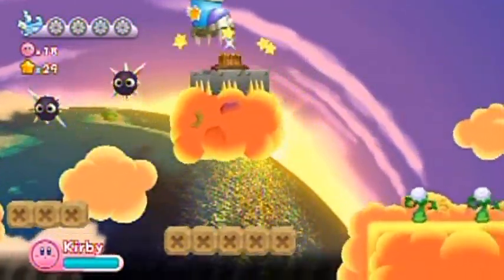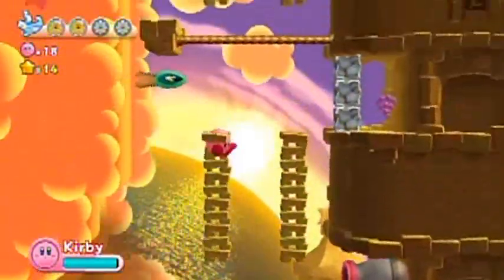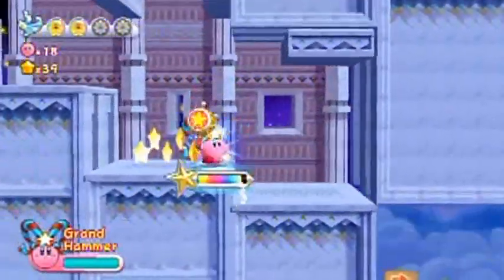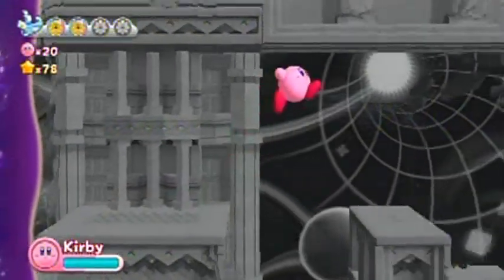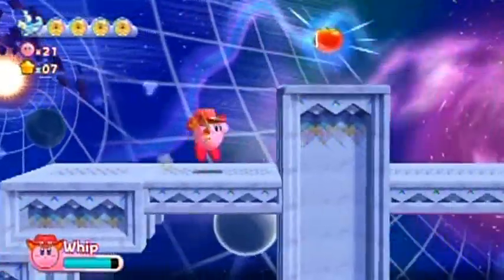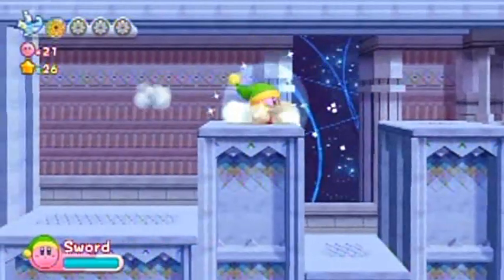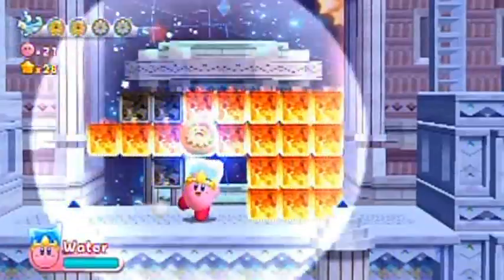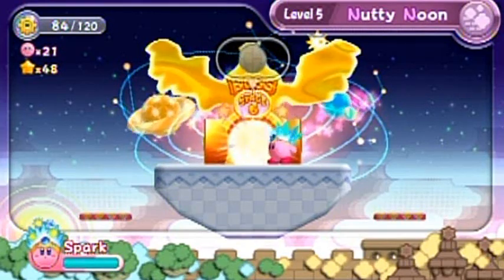Kirby's Return To Dreamland Walkthrough Part 12: Cute-Yet-Bossy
A classic Boss Rush!  Kirby is known for having a lot of bosses isn't he?

Level time Stamps:
5-4 0:00
5-5 10:06